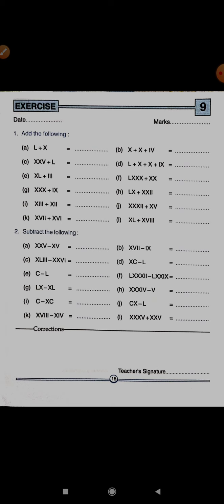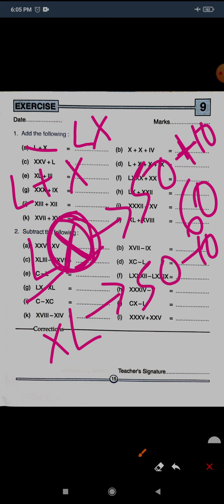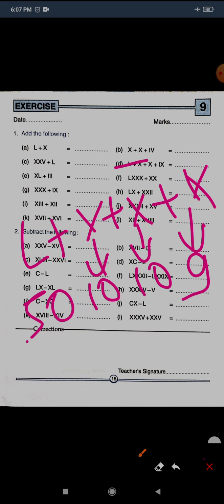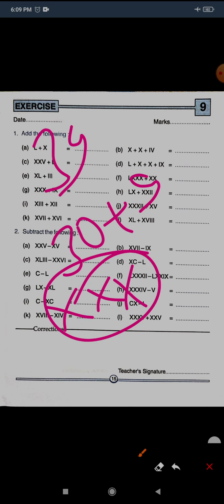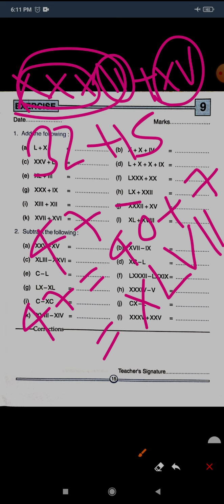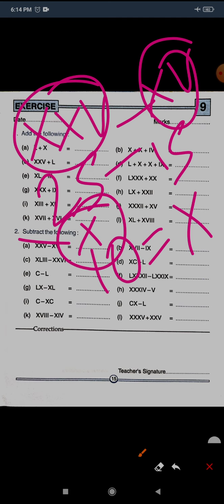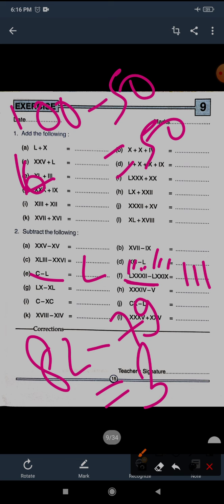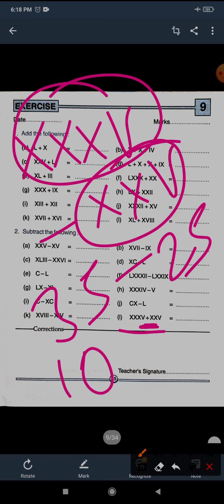Mathematics, Roman numerals, part-02